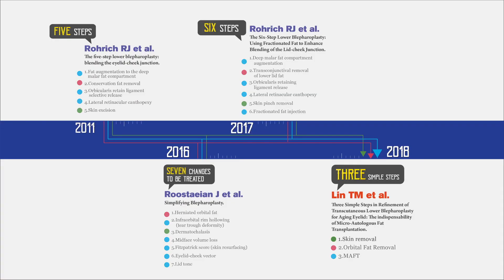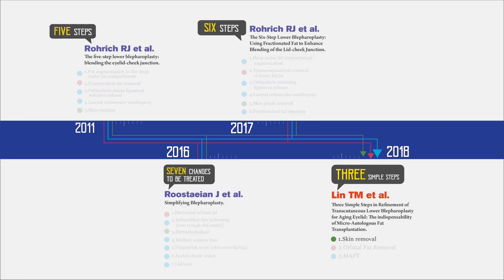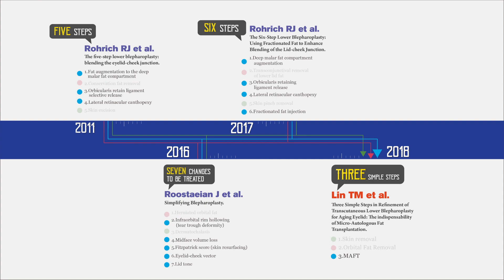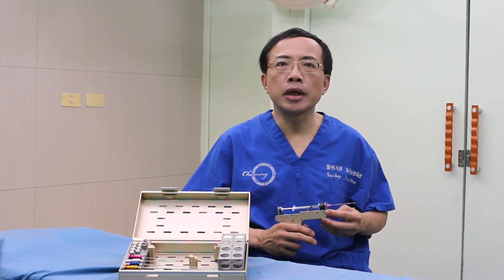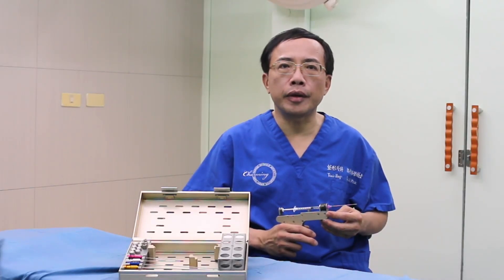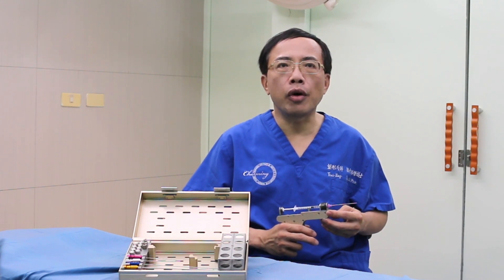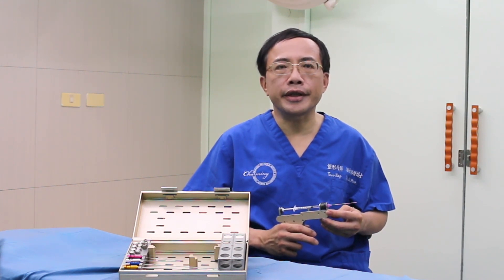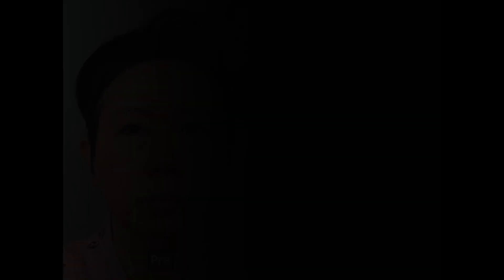ASJ Issue Highlights with Dr. Dr. Tsai-Ming Lin November 2019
In this article Dr. Tsai-Ming Lin describes his article "Three Simple Steps for Refining Transcutaneous Lower Blepharoplasty for Aging Eyelids: The Indispensability of Micro-Autologous Fat Transplantation" in the October 2019 issue of the Aesthetic Surgery Journal. We hope you enjoy this exciting video and we encourage you to share it via Twitter and Facebook.